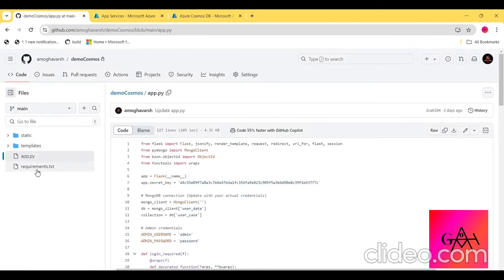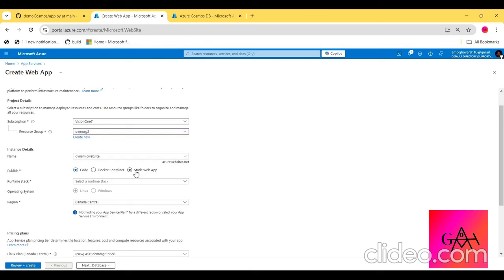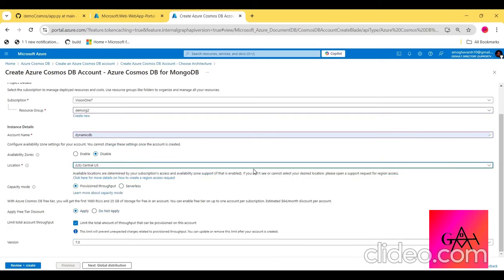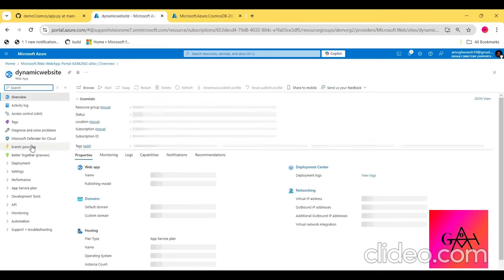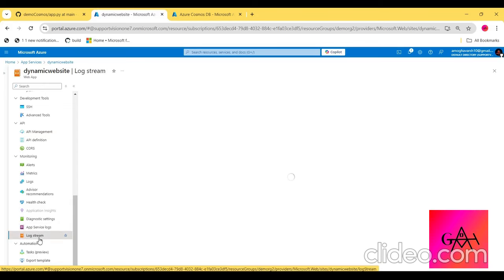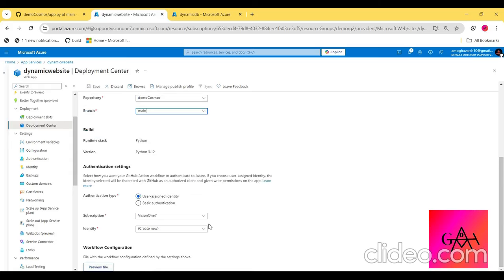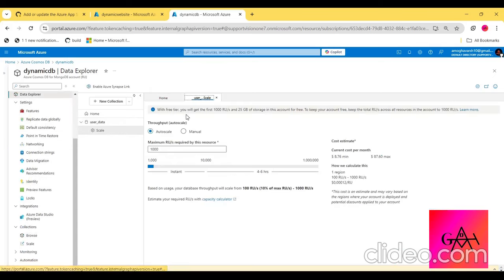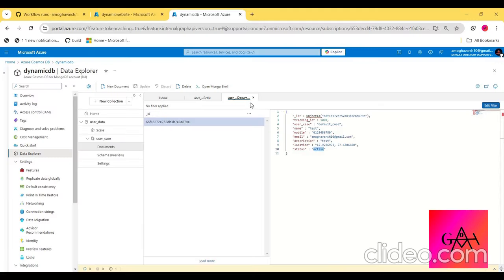Deploying a Dynamic Website Using Azure Web App & Azure Cosmos MongoDB | Full Guide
In this video, I’ll show you how to deploy a dynamic website using Azure Web App integrated with Azure Cosmos MongoDB. Learn how to configure your web app, set up your database, and connect your dynamic application to a cloud-based NoSQL database for scalable, high-performance web experiences.

🔑 Topics Covered:

Introduction to Azure Web App and Cosmos MongoDB
Creating and configuring Azure Cosmos DB with MongoDB API
Building and deploying a dynamic web app
Connecting the web app to Azure Cosmos MongoDB
Testing the dynamic website in the cloud.

If you’re looking to build scalable web applications in the cloud using dynamic content, this tutorial is perfect for you.